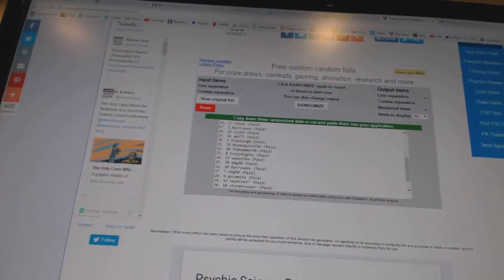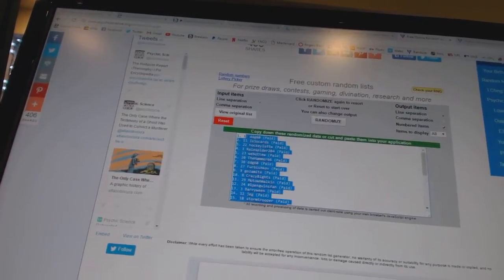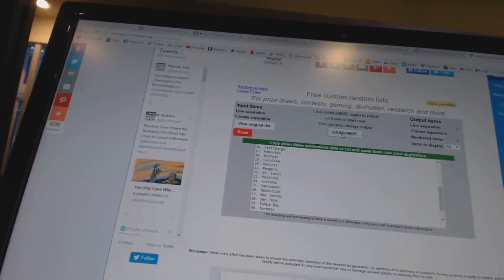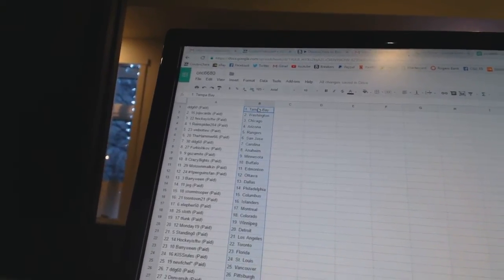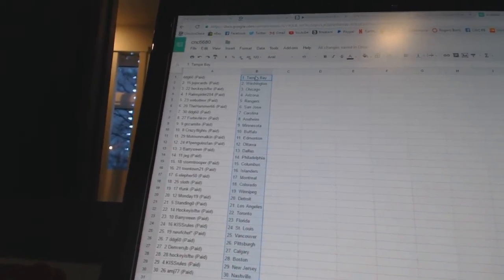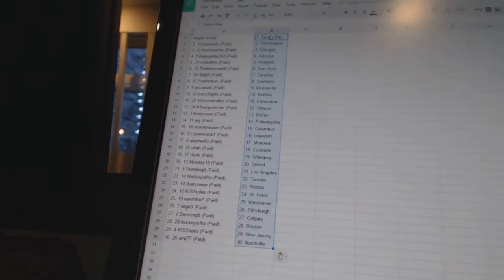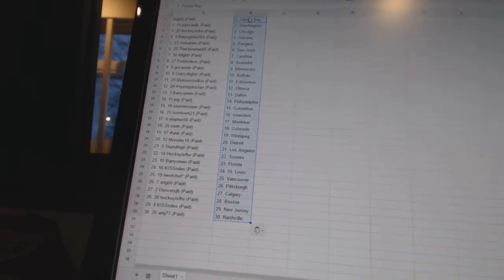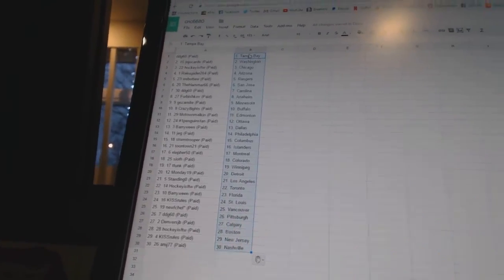Team Randoms - C&C GB #6680